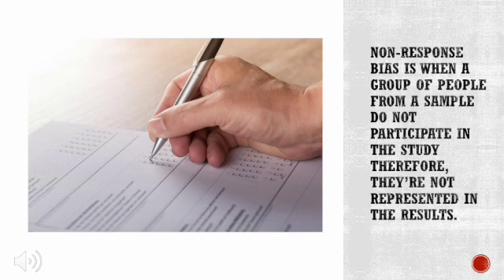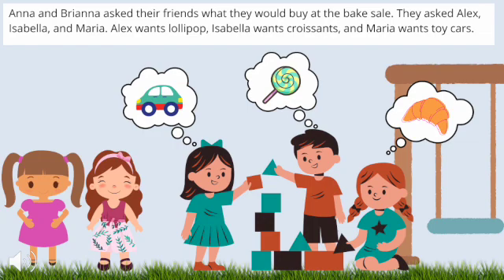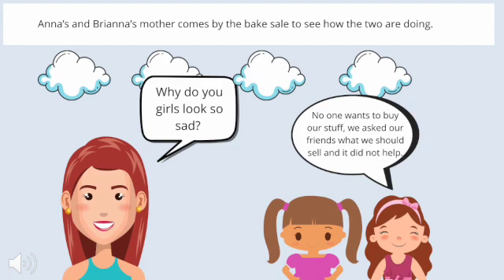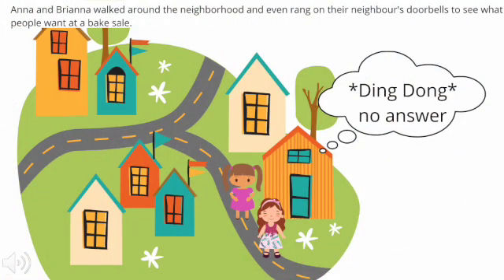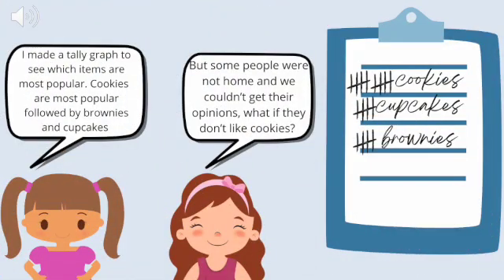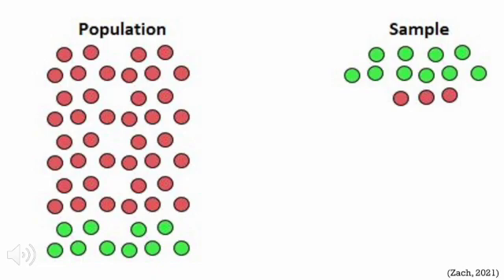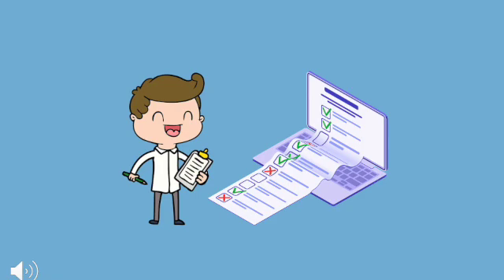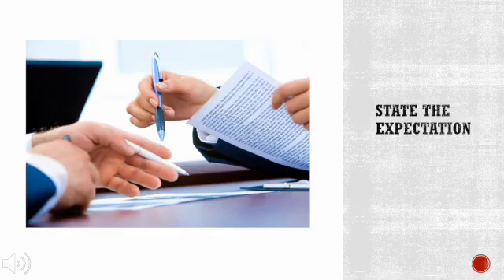Non Response Bias